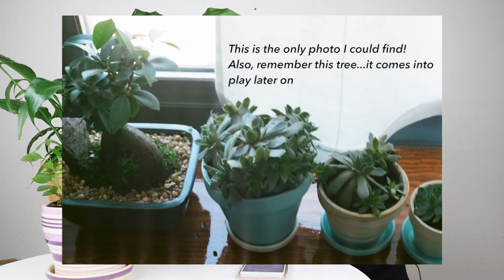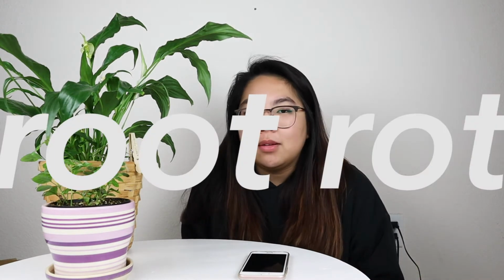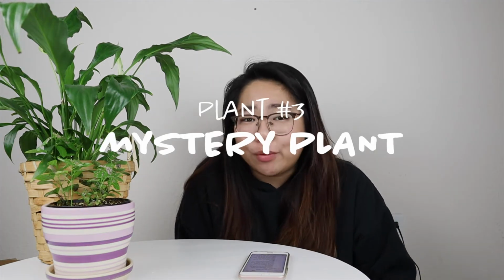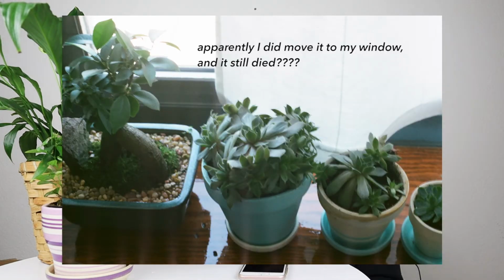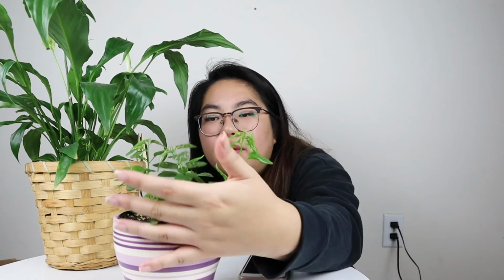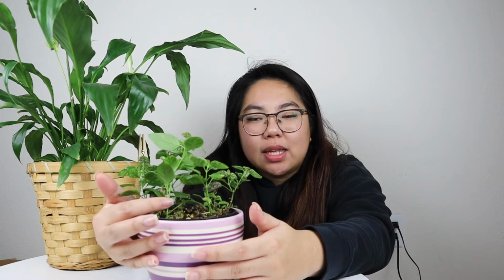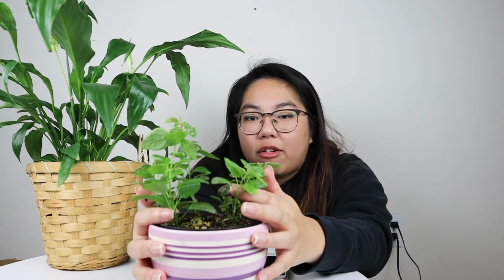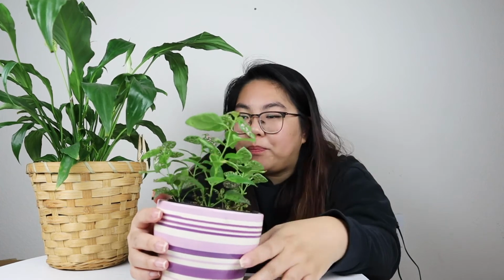Plants I've Killed | 25DaysofPlantmas 🌲Day 7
Hi everyone!

Welcome to Day 7 of 25DaysofPlantmas. Today I'm confessing about all the plant murders I've committed - including a few "impossible to kill" plants!

x, Jen

THINGS MENTIONED 🌿

PLANTY PRODUCTS 🌿

▹ TOOLS
*Clear Plastic Pot (4”)
*Clear Plastic Pot (6”)
*Crazy Keiki Cloning Paste

▹ SOIL
*Coco Coir
*Spagnum Moss (100g)
*Spagnum Moss (500g)
*Pumice (similar)
*Orchid Bark (similar)
*Horticultural Charcoal (similar)

▹ FERTILIZER
*Bushdoctor Boomerang

▹ PEST CONTROL
*Mosquito Bits
Neem Oil
*Hydrogen Peroxide